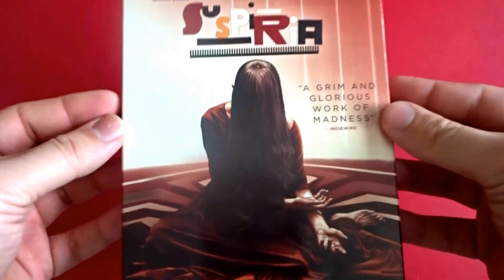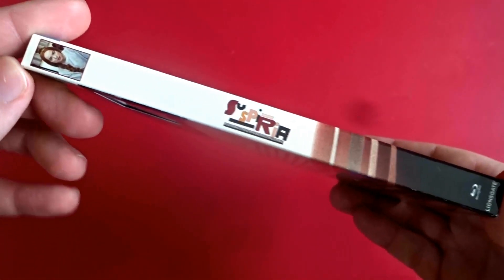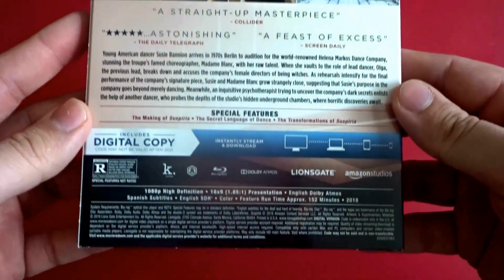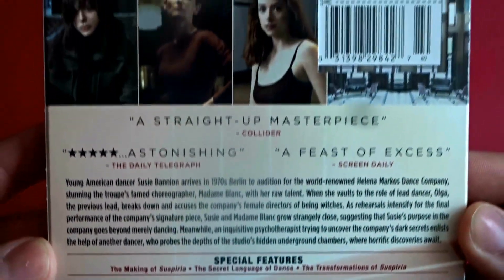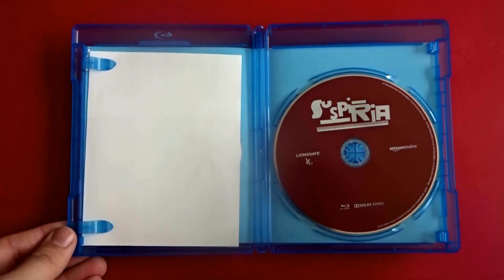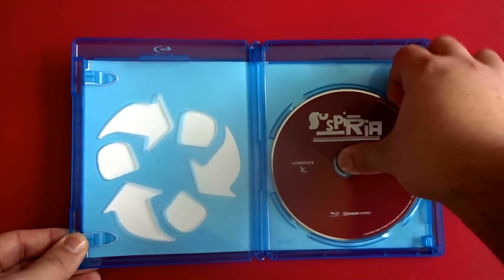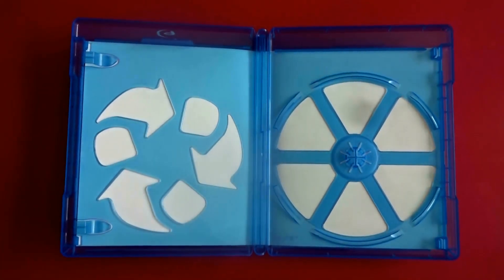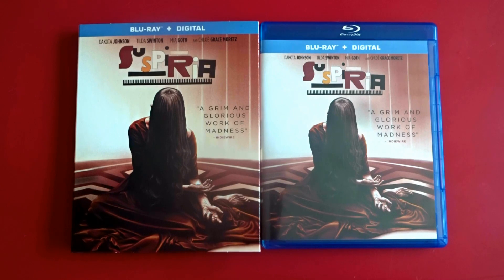Luca Guadagnino’s SUSPIRIA (2018) Blu-Ray Unboxing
The polarizing remake/remix/cover of Dario Argento's classic is now on blu-ray! Starring Dakota Johnson and Tilda Swinton, Suspiria (2018) is soaked with modern dance, witches, brutal violence, a late 70s Berlin political climate, haunting imagery, and timeless direction.

Special Features:
“The Making of Suspiria” Featurette
“The Secret Language of Dance” Featurette
“The Transformations of Suspiria” Featurette